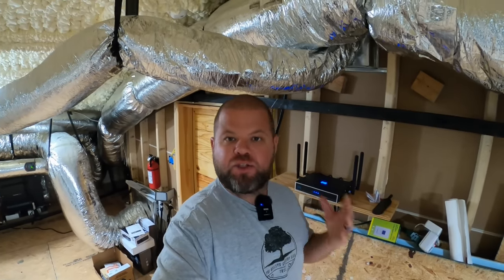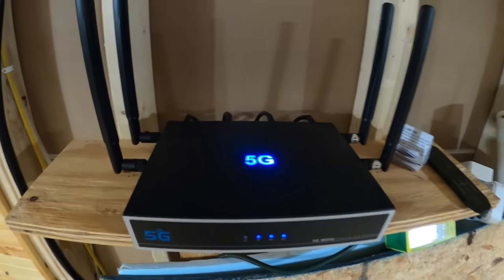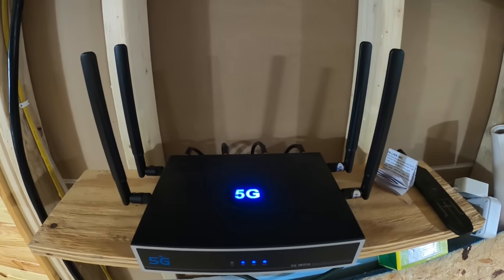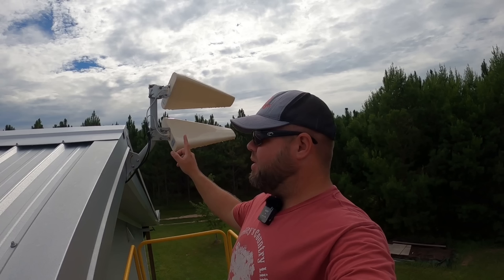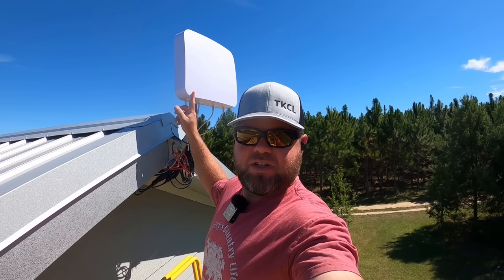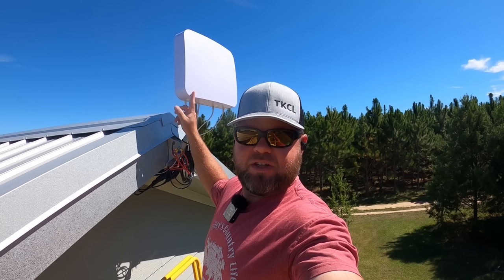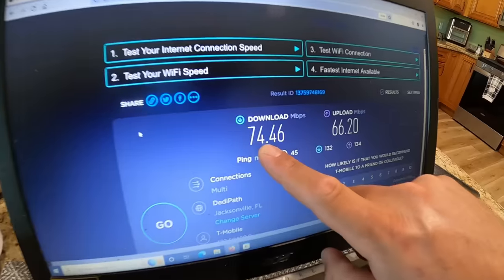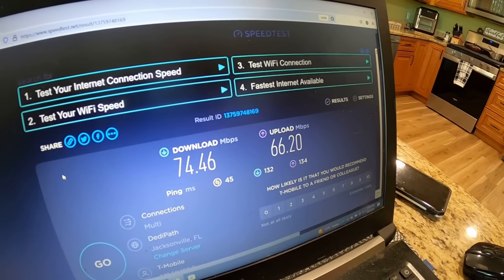The internet you didn't know about! 1 year review on my cellular internet setup! #811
Cellular internet is wildly unknown to most. I give a 1 year update on my system and talk about the good and bad.

Waveform 4x4 antenna
Waveform 4x4 panel antenna (my personal favorite)

Our address